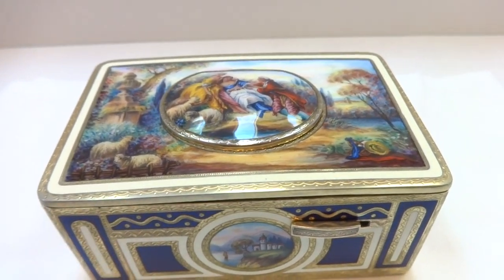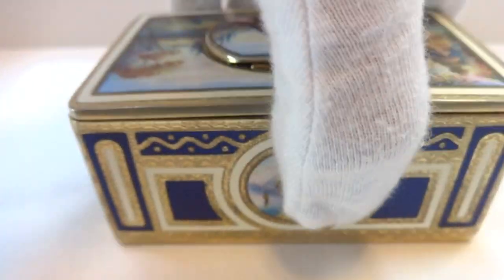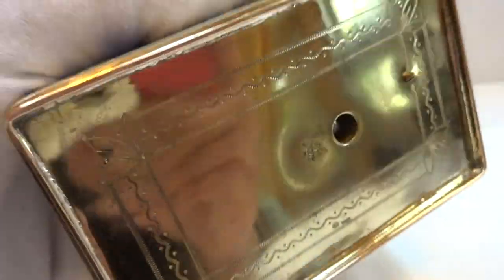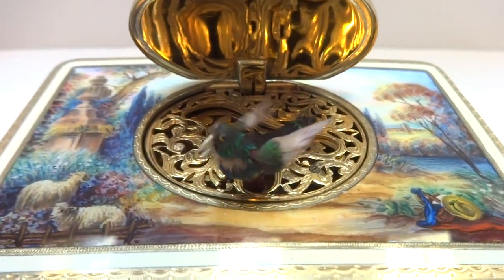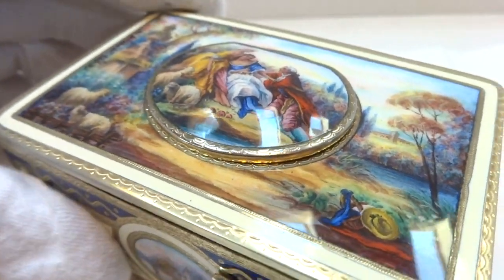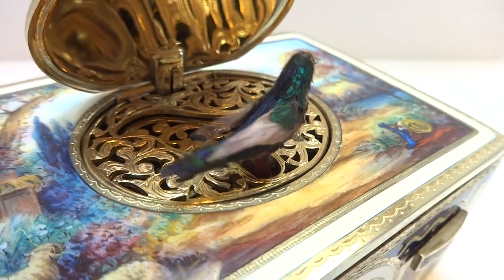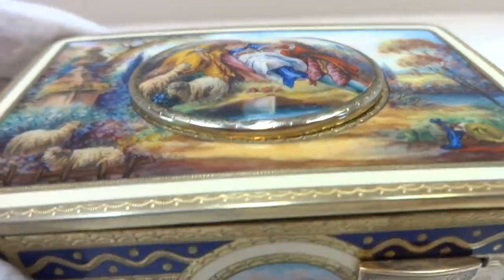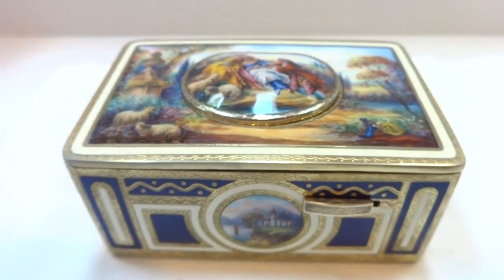Vintage Karl Griesbaum enamel singing bird box.